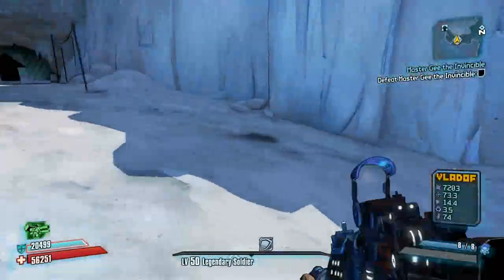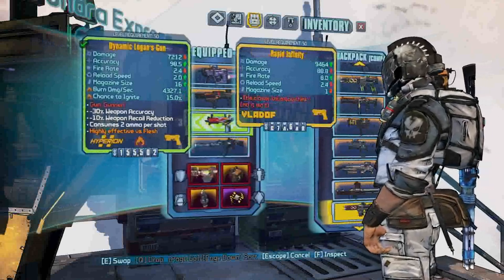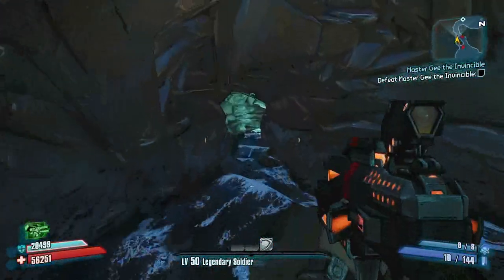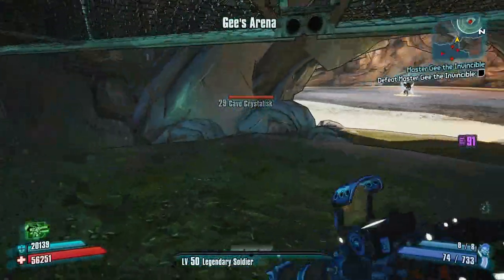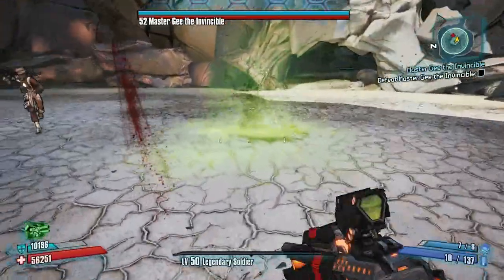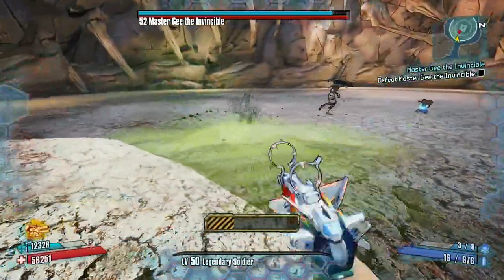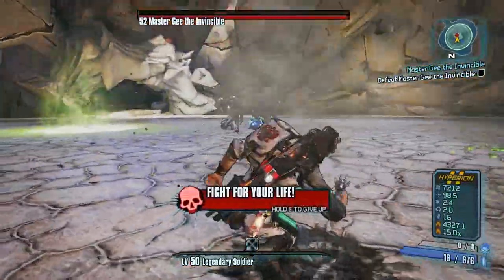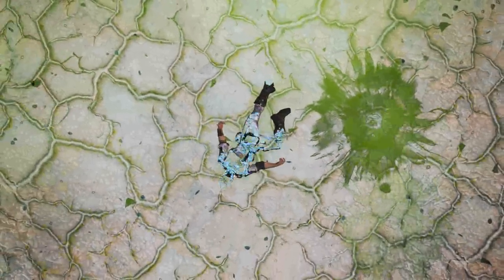Borderlands 2 Invincibles Guide: Master Gee!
Episode 3 of a 4 part series about the invincibles of Borderlands 2!